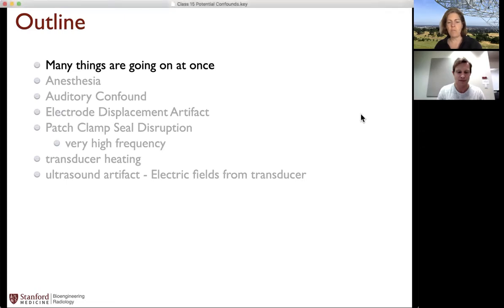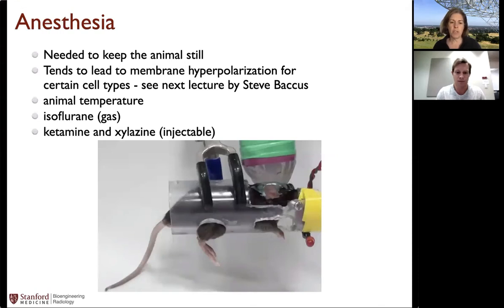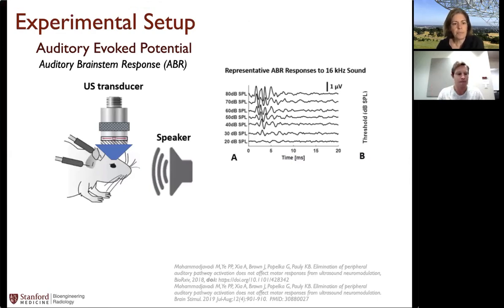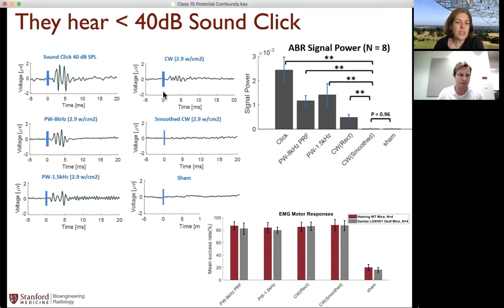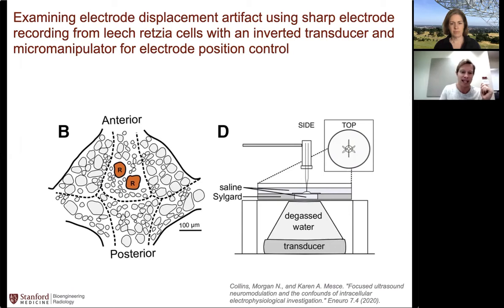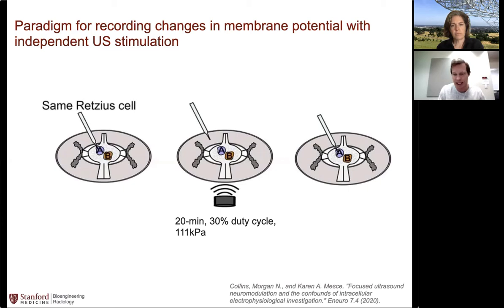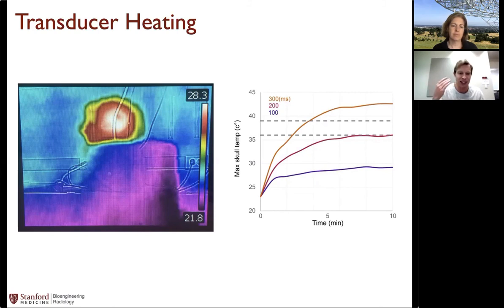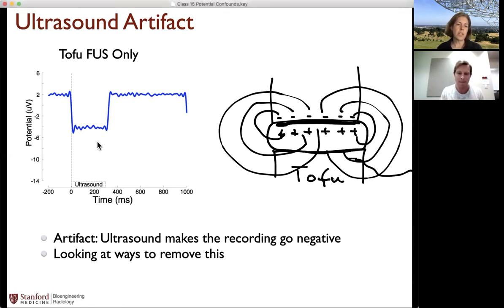Experimental confounds and problems in US neuromodulation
Here the team reviews the many experimental confounds in US neuromodulation experiments including the animals ability to hear certain waveforms, temperature changes in tissue, and the mechanical disturbance of neural recording equipment.